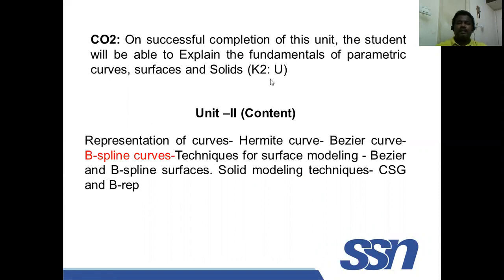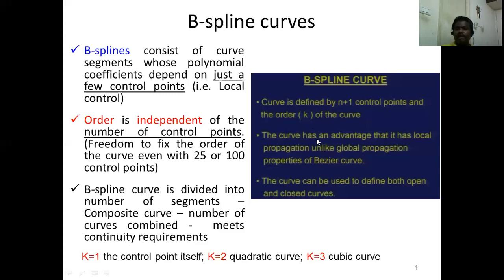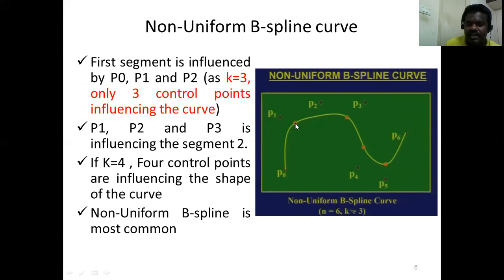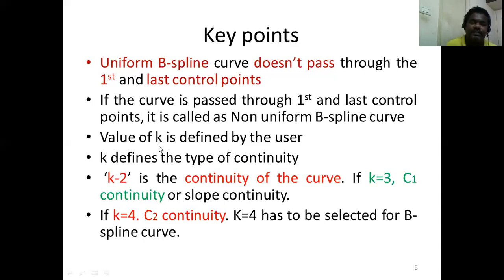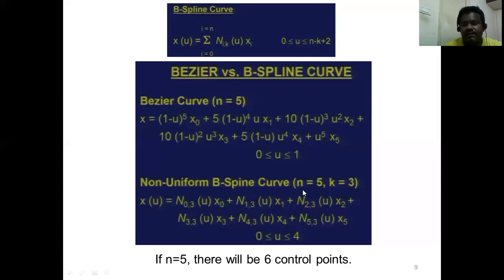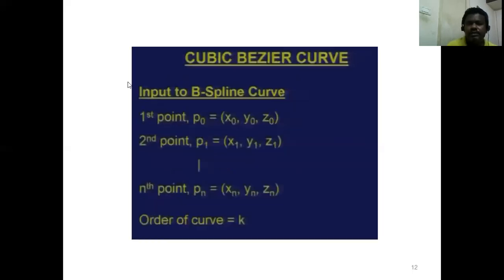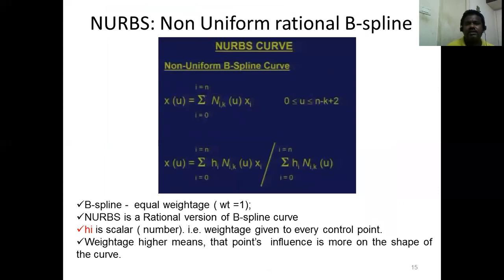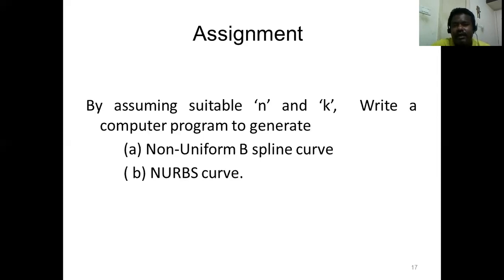Unit:2 Lect:3 B-Spline curves